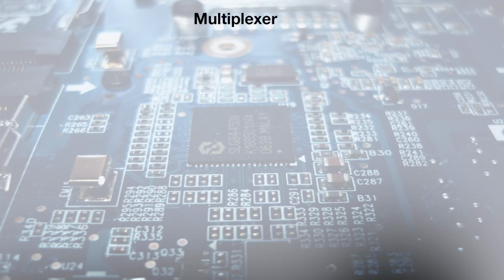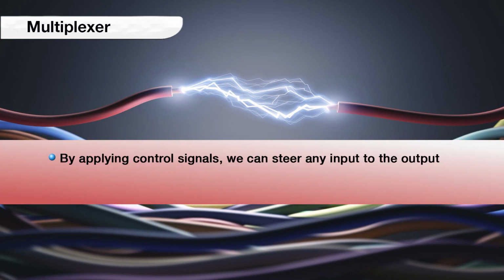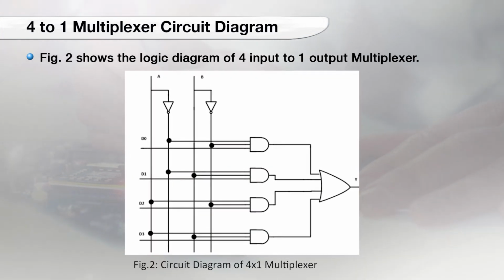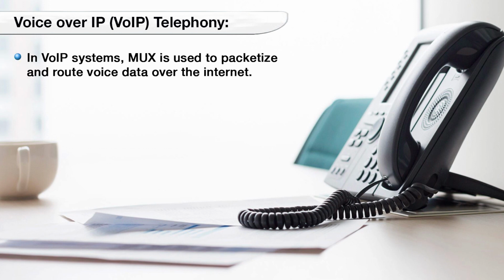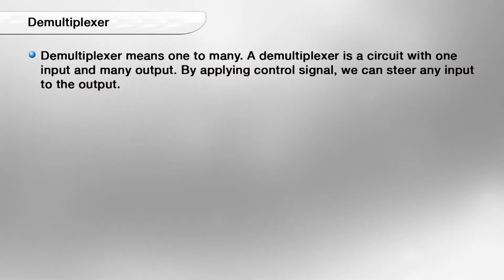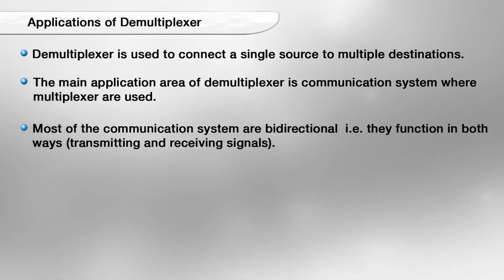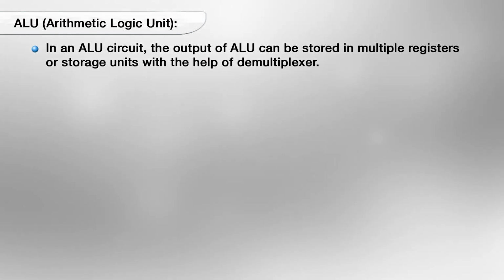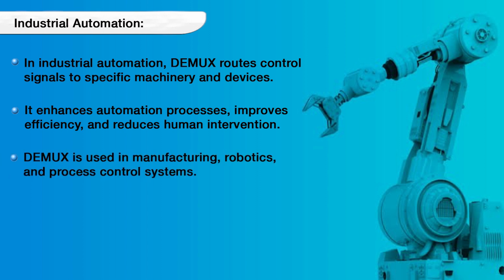Applications of Multiplexers and Demultiplexers (Lecture 26)